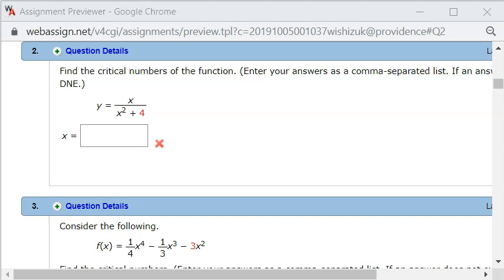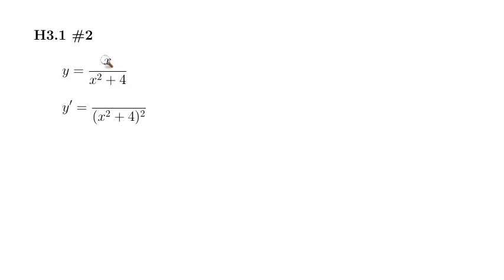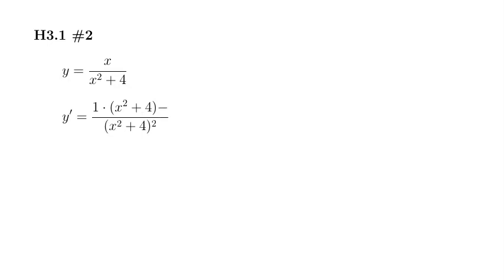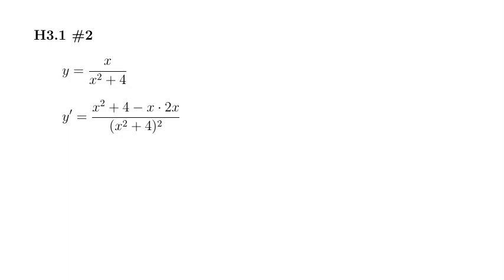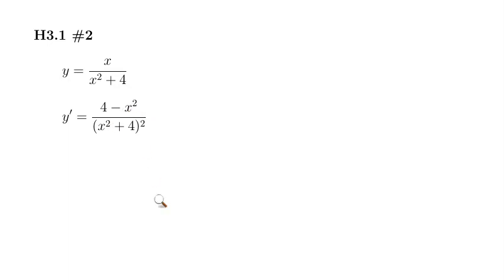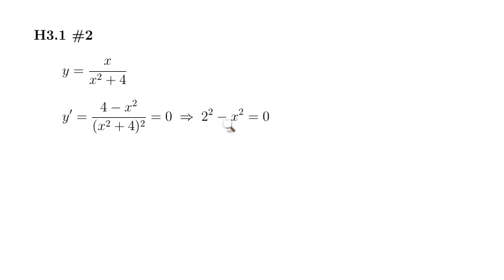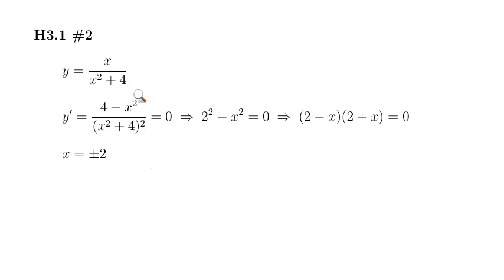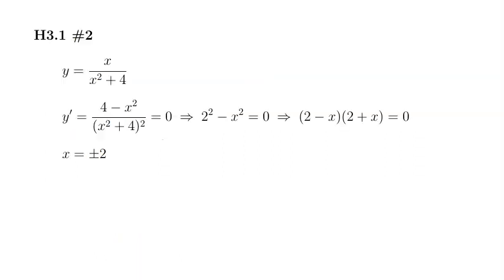Example: How to Find Critical Numbers of a Rational Function - M109 H3.1 #2 (F19)